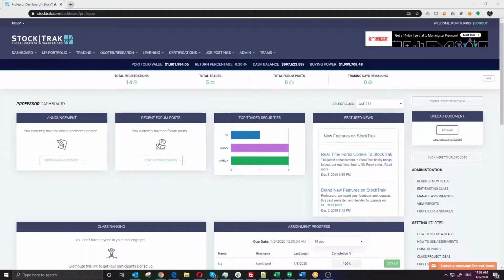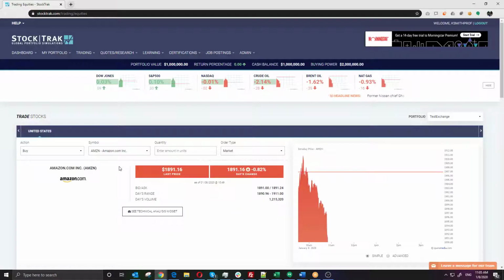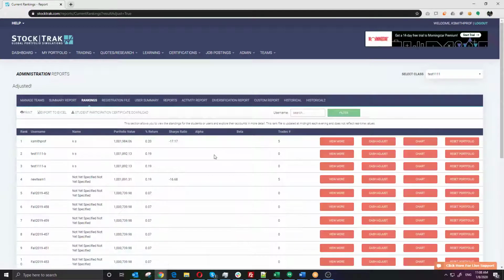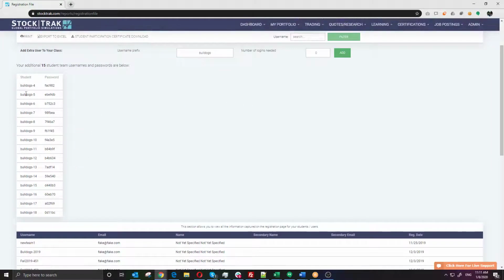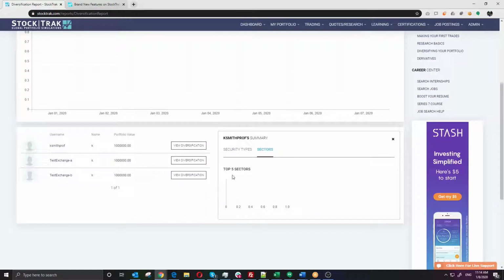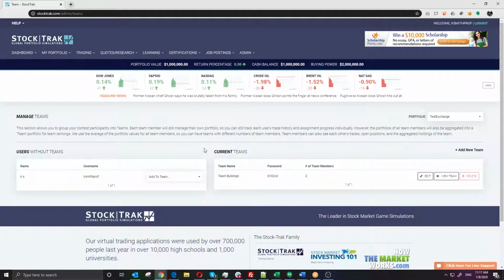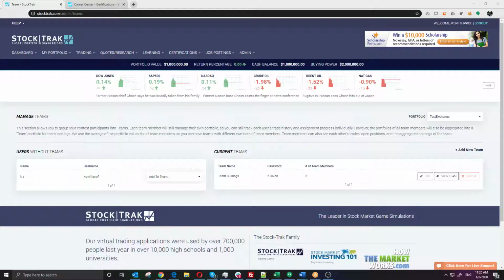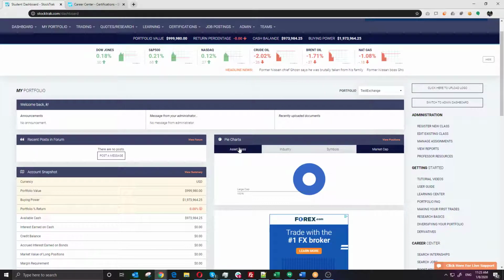StockTrak New Features Webinar - Spring 2020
See the new features available for your classes this Spring!